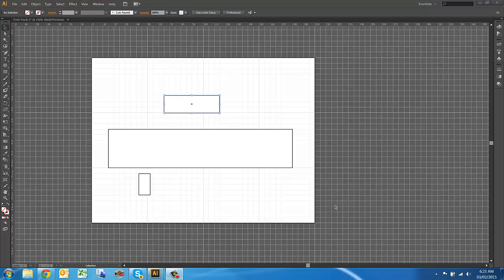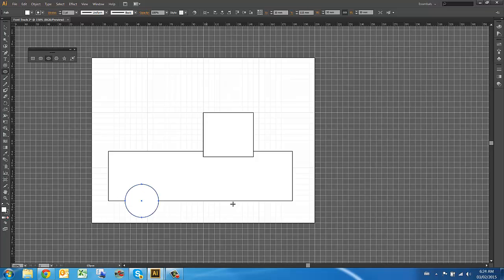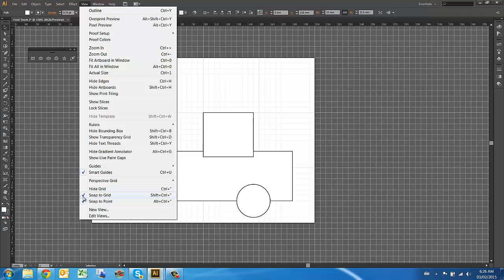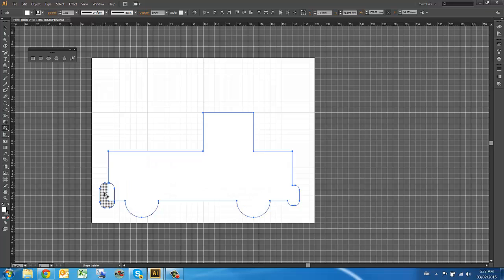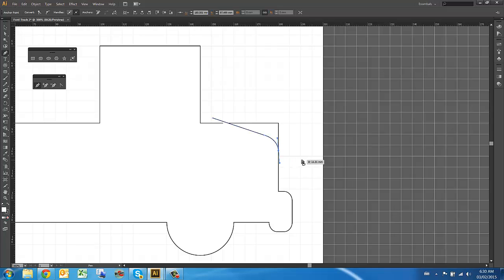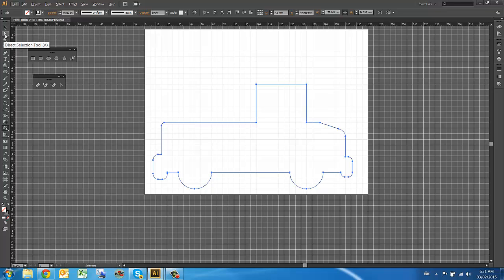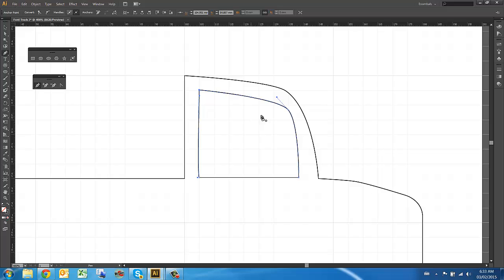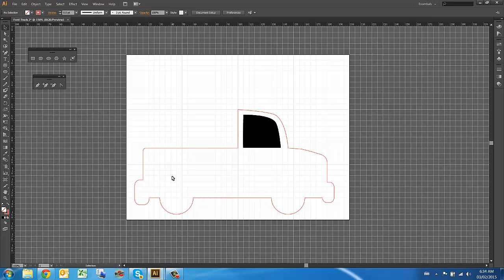Laser Cutting Design 1.2 - Truck Body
Build the body of the truck for laser cutting